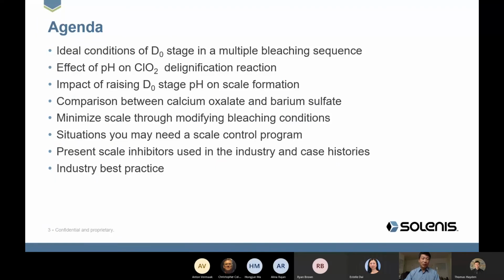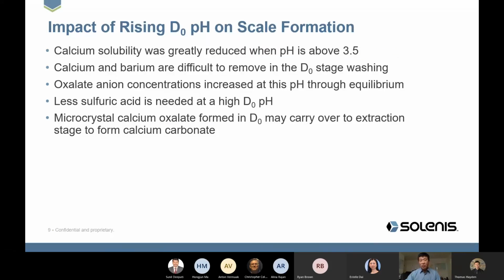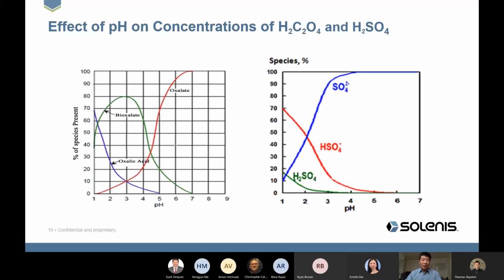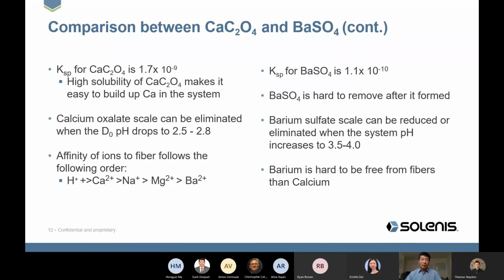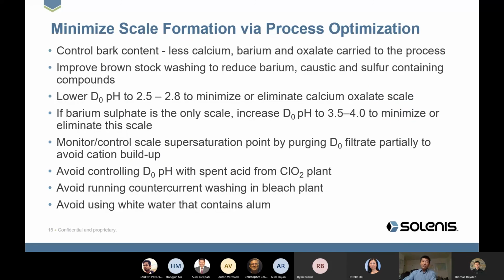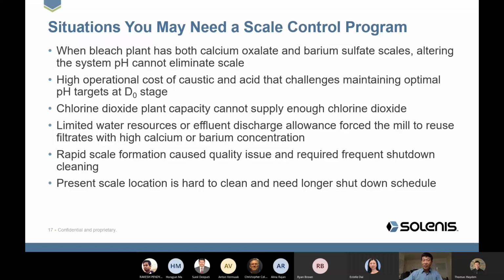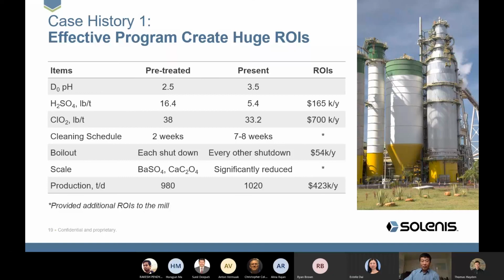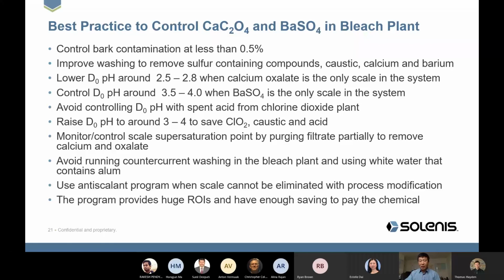Bleach Plant Scale Control Best Practices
Webinar Overview

Using chlorine dioxide as a delignification agent in the first stage (D0 Stage) of a bleach plant is a common practice that requires a relatively high pH (2.5 – 4.5) to achieve maximum delignification and bleaching efficiency. These operating conditions often result in an increased risk of developing either barium sulphate and/or calcium oxalate scale, depending on the operating pH range. This scale can lead to significant production losses, extra maintenance costs, high bleaching chemical costs and quality issues.

During this webinar, Solenis' Dr. Michael Wang discusses how several pulp mills have improved their bleach operation efficiency, reduced down-time and decreased maintenance costs with a scale control program that manages both barium sulphate and calcium oxalate scale.